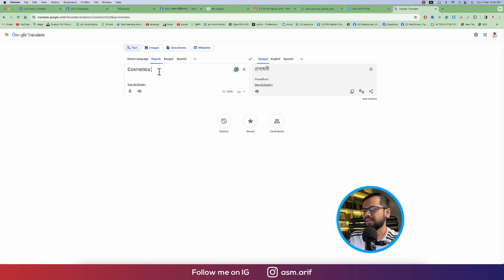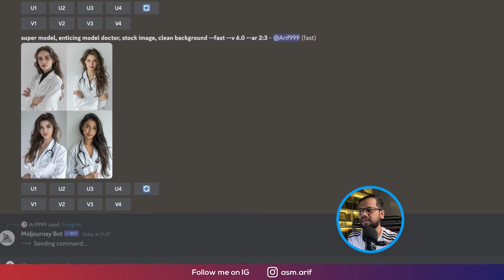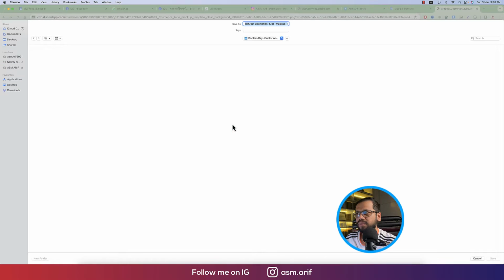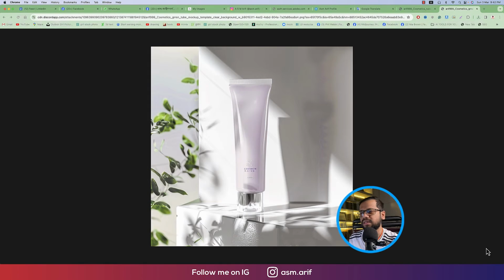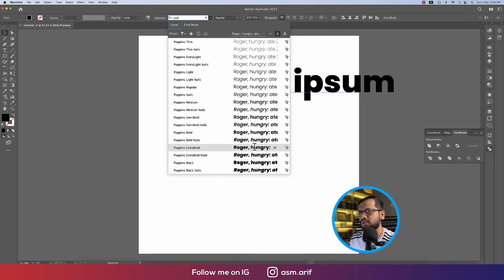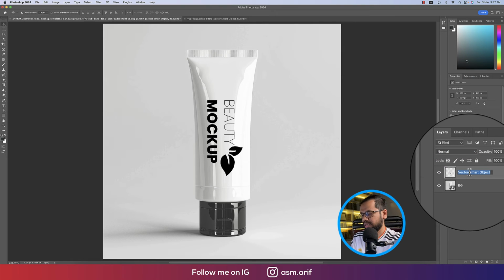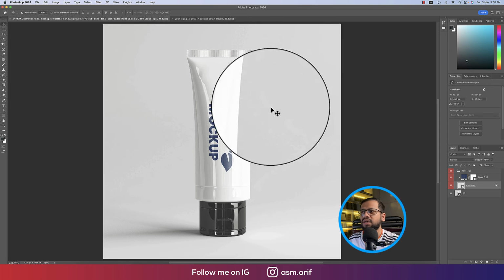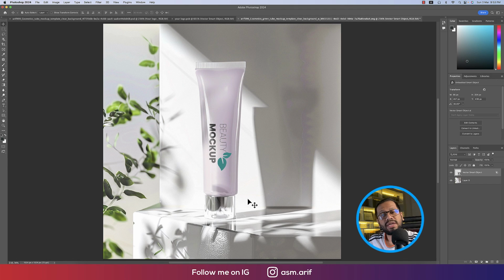Make 3D model in 45s | Midjourney and Photoshop Tutorial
Experience the joy of graphic design with Midjourney AI as we effortlessly create stunning 3D models and captivating mockups. In this video, we'll guide you through the entire process, showcasing how Midjourney AI adds a fun and seamless touch to your design projects. Elevate your skills and expertise as we demonstrate the simplicity of crafting intricate 3D models and dynamic photography with Midjourney AI. Watch and learn, as this tutorial promises to uplift your creative journey and enhance your proficiency in graphic design.

Chapters
Intro 00:00
Prompt making 00:30
3D model making 02:00
mockup logo 06:00
mockup process 10:00
easy process 15:00
PSD making 18:00
outro 19:00